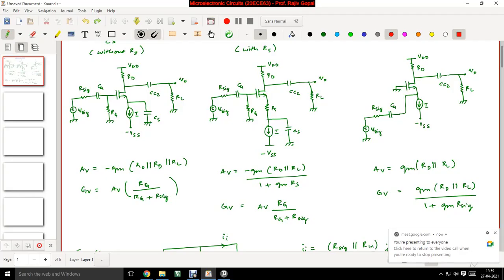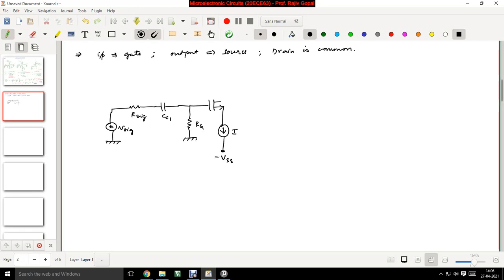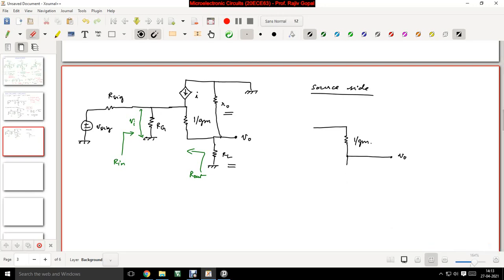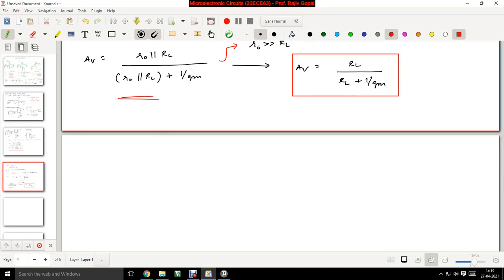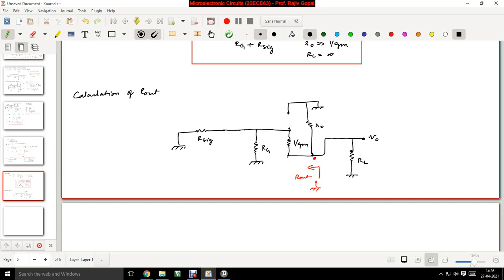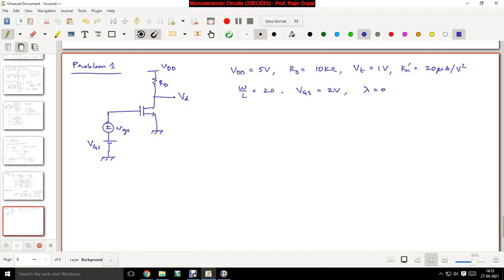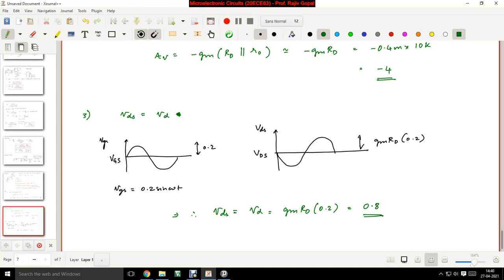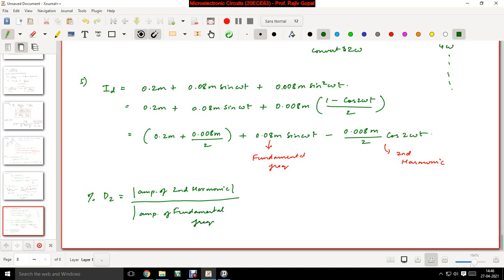M2 CD amplifier